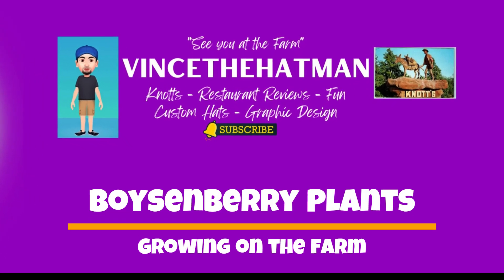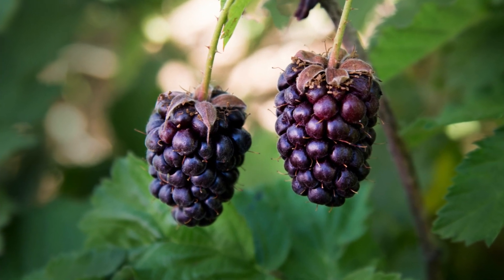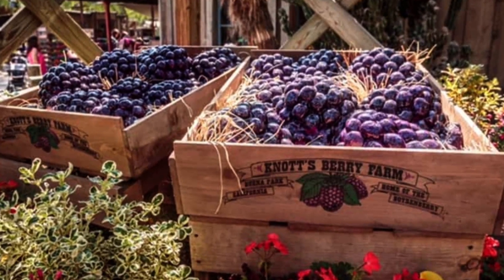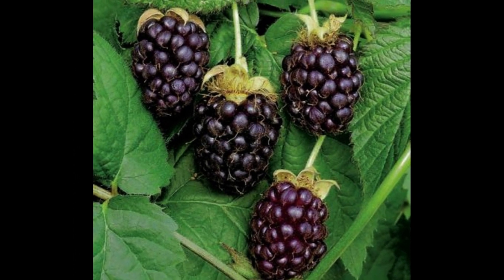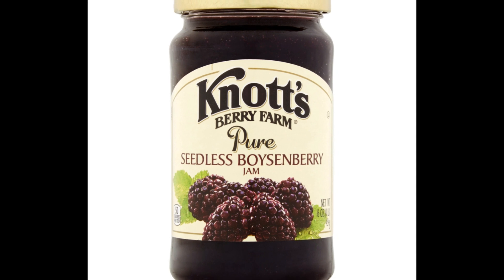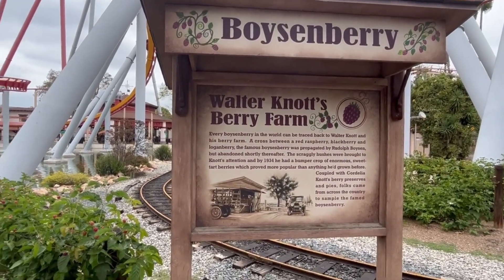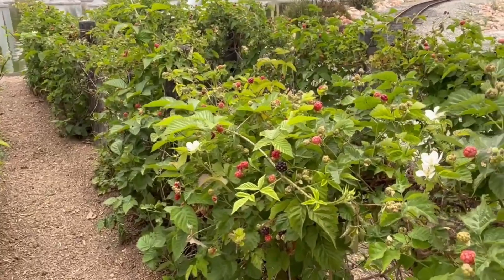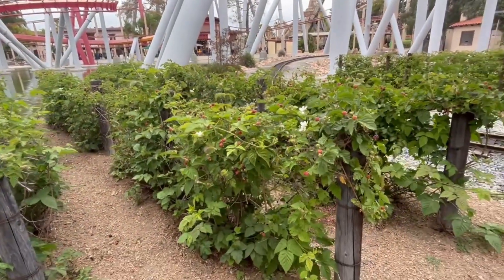Boysenberry Plants are Blooming at Home & at the Farm. Tell us how your Boysenberry Plants are doing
We love Boysenberry. Check out our video below of Boysenberry Plants from friends & at Knotts!.